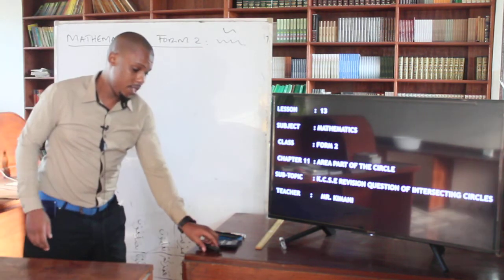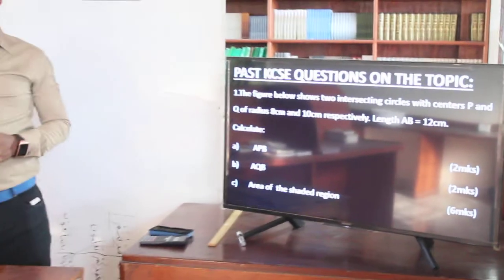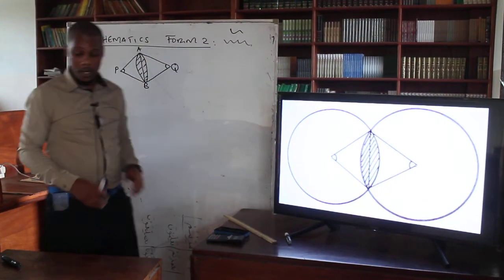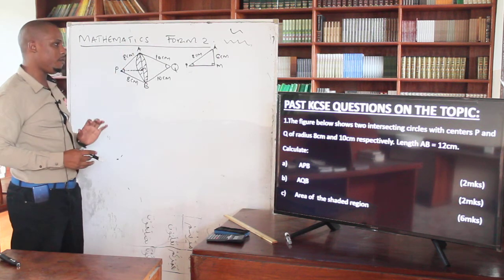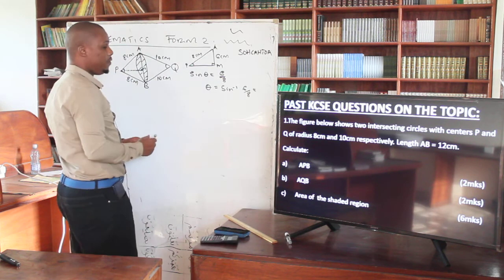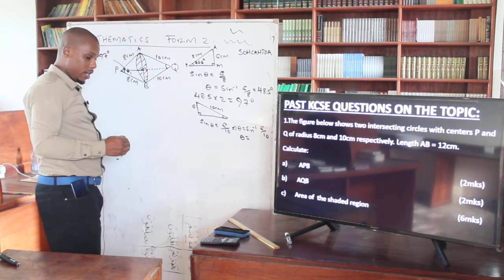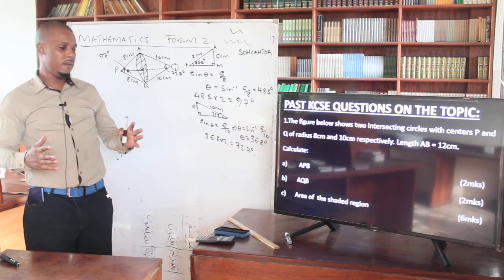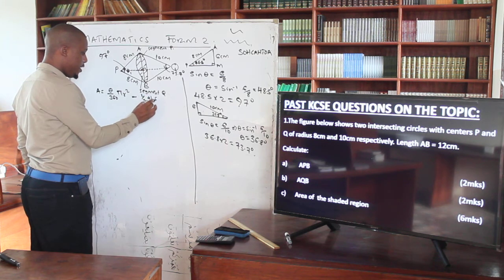MR DAVID MATHEMATICS FORM 2 : 8-4-4 : EPISODE 3 LESSON 2 PART 1 K.C.S.E REVISION QUESTIONS